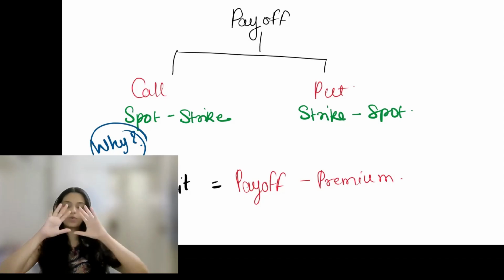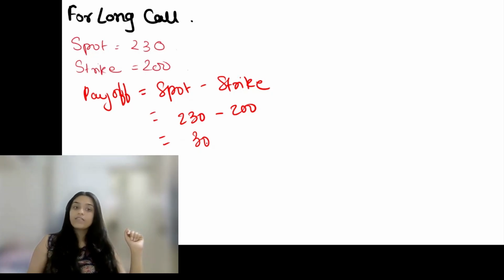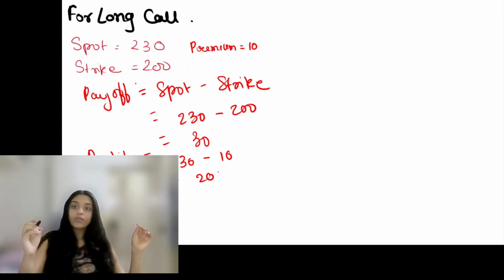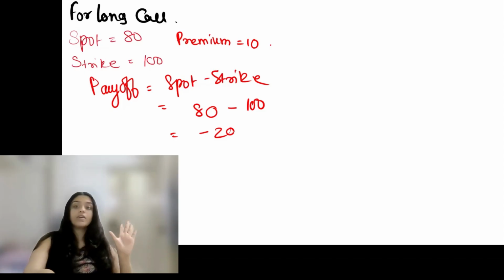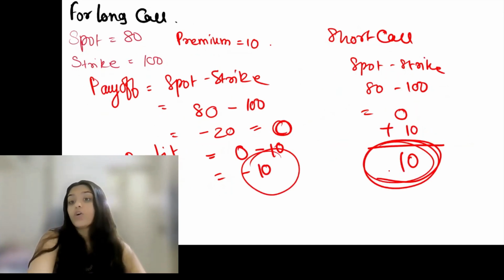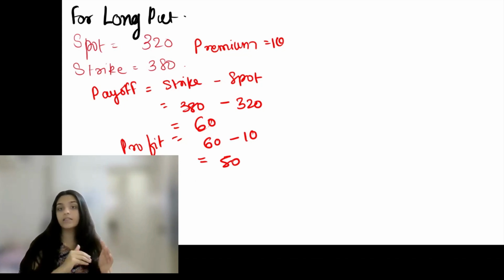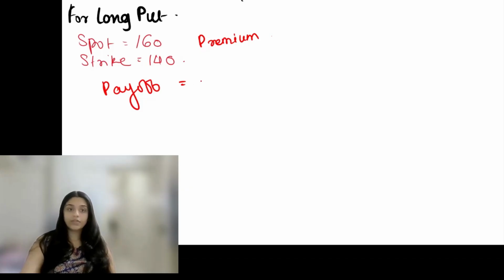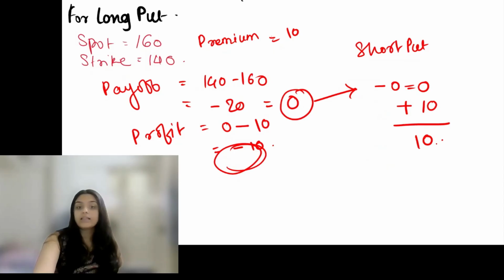How to Calculate Options Payoff and Profit & Loss | CFA level 1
In this video, we learn how to calculate payoff and profit in options step-by-step.

We cover:
Long Call calculation
Short Call calculation
Long Put calculation
Short Put calculation

If you already understand options basics, this video will help you master the mathematical side of derivatives trading.